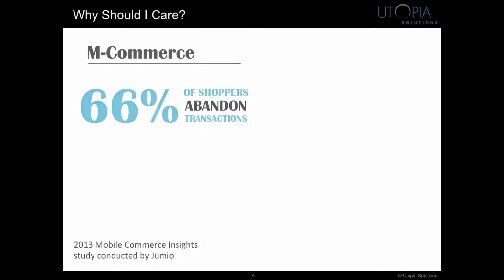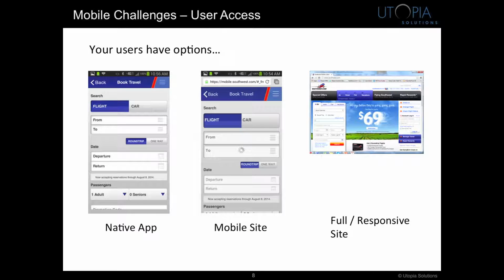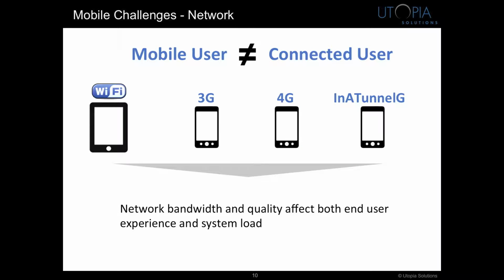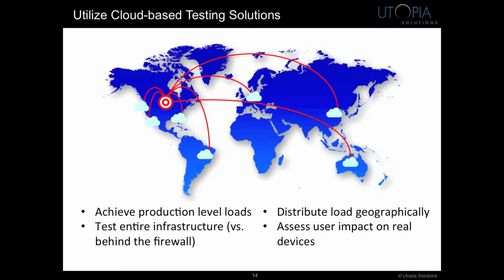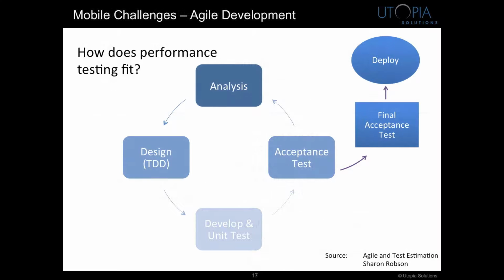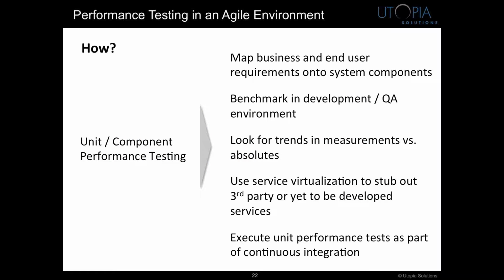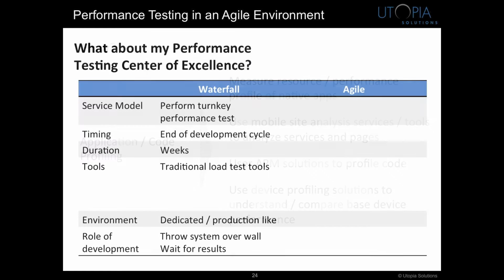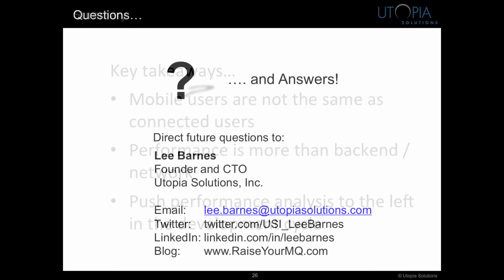Mobile Apps Performance Testing Best Practices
Best Practices for Performance Testing Mobile Apps by Lee Barnes, Founder and CTO of Utopia Solutions.

The explosion of multi-platform mobile application development has created an extensive testing burden for quality organizations -- and a huge opportunity for test automation ROI. Factoring in the idiosyncrasies of individual device models and carriers magnifies both the challenge and opportunity.

This video will discuss how to extend test automation to the mobile platform and realize significant ROI. You will come away with best practices for implementing test automation effectively and efficiently across multiple mobile platforms and devices utilizing various types of mobile test automation tools. Specifically, tool independent techniques for creating a single test suite capable of executing across multiple platforms and devices will be discussed

Utopia Solutions is a global quality and testing firm known for its innovative quality solutions built from over a decade of helping hundreds of companies achieve breakthrough performance. Utopia Solutions offers packaged and custom solutions, including mobile quality, performance testing, test automation, and test outsourcing.